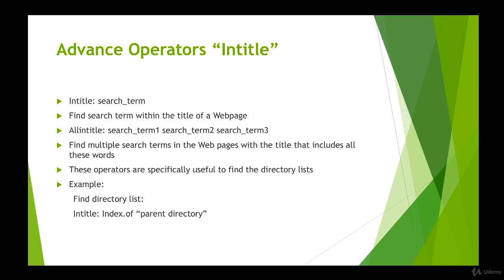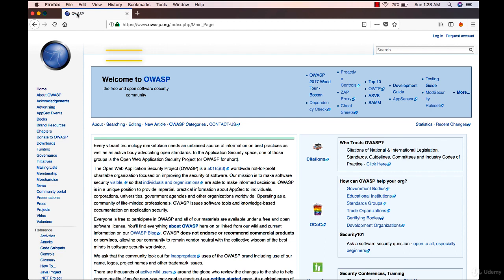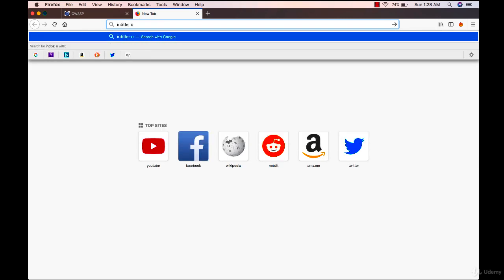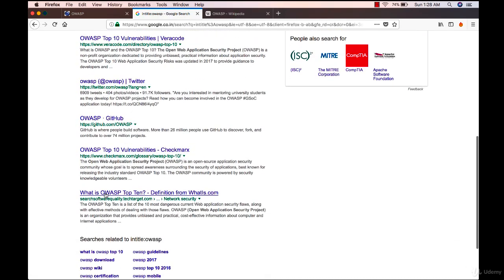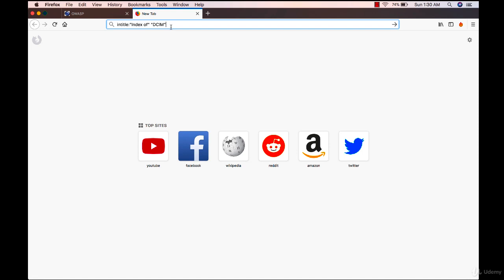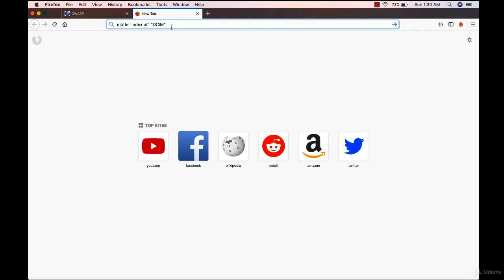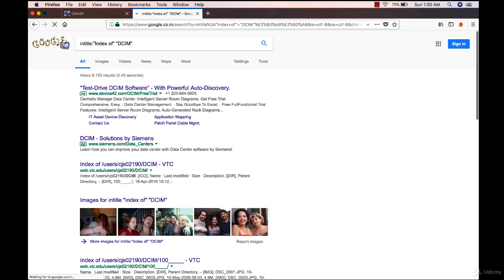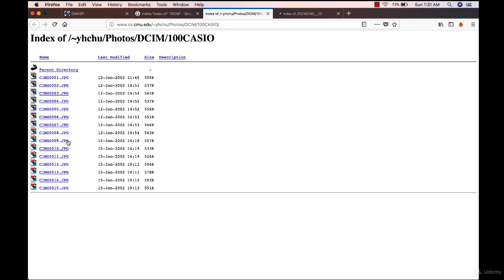Open Source Intelligence Information Gathering | Google Hacking Database and Google Dorks Part 3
🔐 Master Ethical Hacking & Cyber Security with OSINT and Google Hacking - Part 3 🔐

Welcome to the ultimate Ethical Hacking & Cyber Security Course Complete Package, continuing our exploration of Open Source Intelligence (OSINT), Google Hacking Database, and Google Dorks in Part 3. In this course, you'll reach new heights in the world of cybersecurity, ethical hacking, and Google as a potent OSINT tool.

📋 Course Highlights:

Advanced OSINT techniques and Google Hacking - Part 3.
Hands-on ethical hacking experience and real-world applications.
Comprehensive coverage of network security and web application vulnerabilities.
Stay at the forefront of the latest cybersecurity threats and defenses.
Learn from industry experts with practical insights.
📚 Course Curriculum:

Introduction to Cybersecurity and OSINT
Advanced Google Hacking - Part 3
Network Security and Advanced OSINT Integration
Web Application Security and Google Hacking - Part 3
Advanced Ethical Hacking Techniques with Google Dorks
Effective Incident Response with Advanced OSINT
Certification Preparation
Bonus Resources and Tools
🚀 Additional Benefits:

Challenging OSINT exercises and real-world scenarios.
Connect with a supportive community for networking and sharing expertise.
Earn a prestigious certificate upon completing the course.
🎯 Who Should Enroll:

IT Professionals
Cybersecurity Enthusiasts
Those looking to elevate their OSINT and ethical hacking skills.